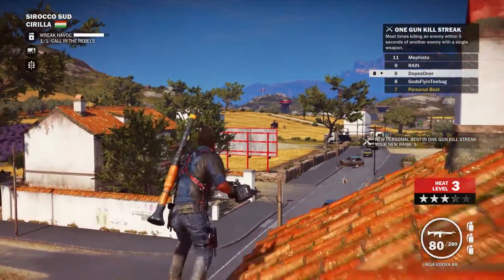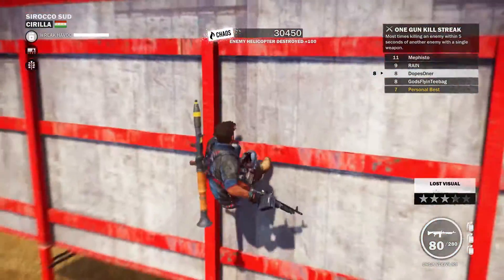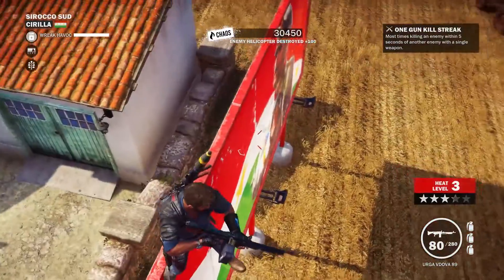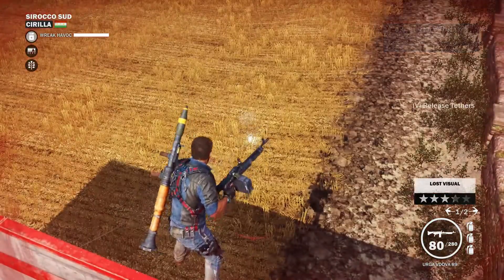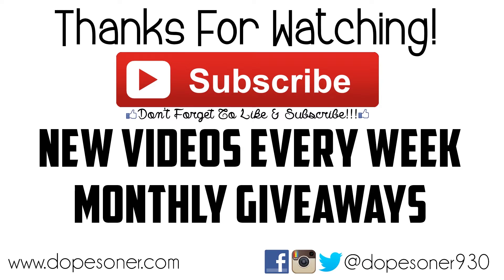$5 Dollar Computer?! The Raspberry Pi 0